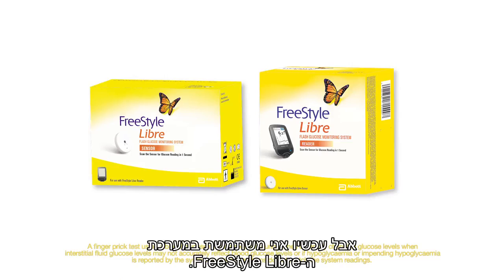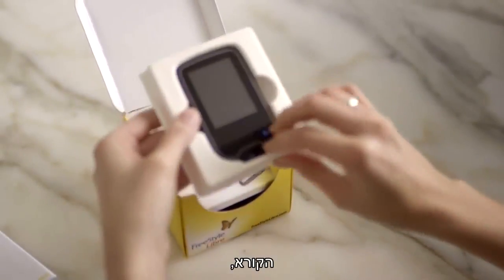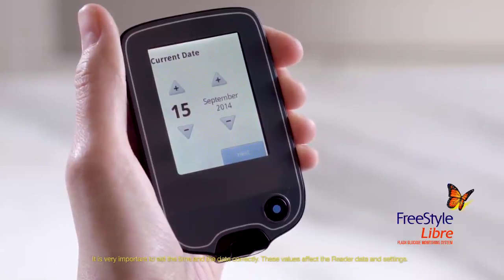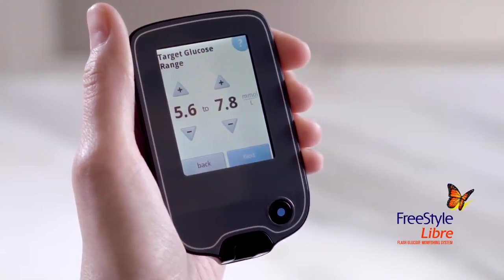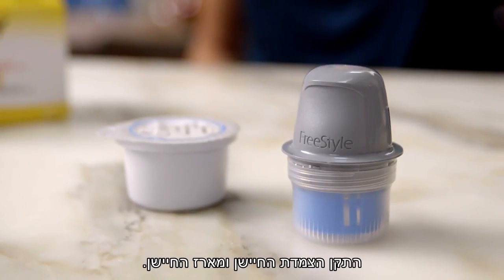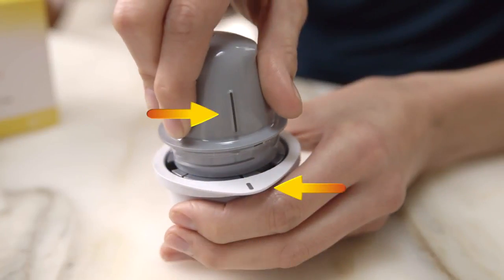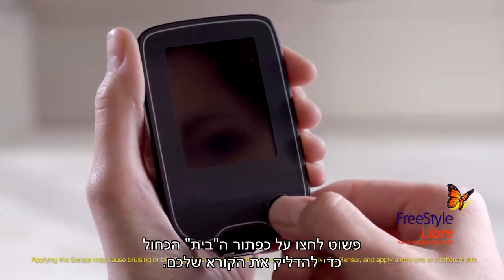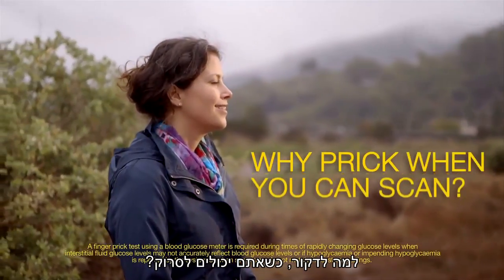צעדים ראשונים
מדריך פשוט לשימוש ראשוני בקורא וחיישן Freestyle Libre.
פריסטייל ליברה הוא מד סוכר חדשני בטכנולוגיית FLASH המאפשר ניטור סוכר ללא דקירות וללא כיולים.
למידע נוסף היכנסו לאתר גפן מדיקל